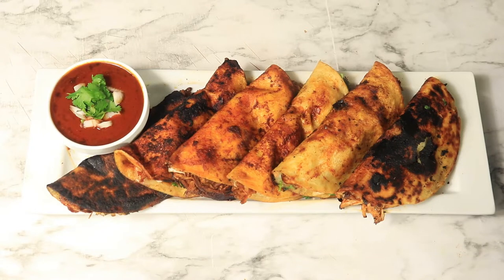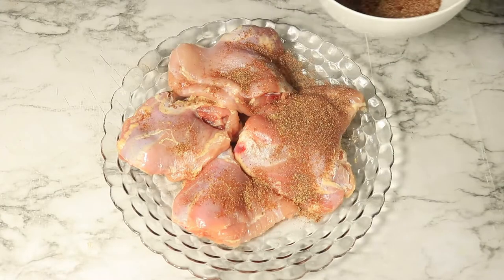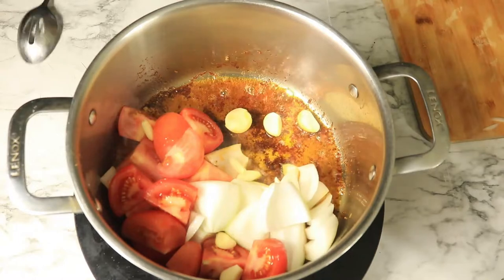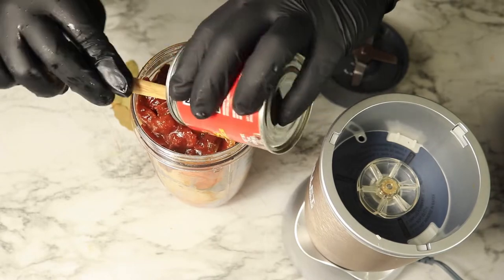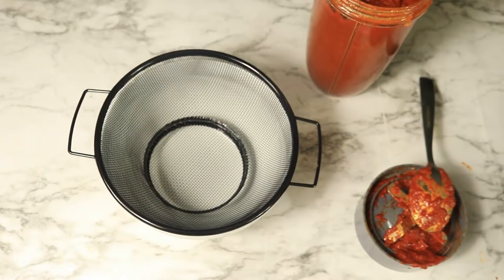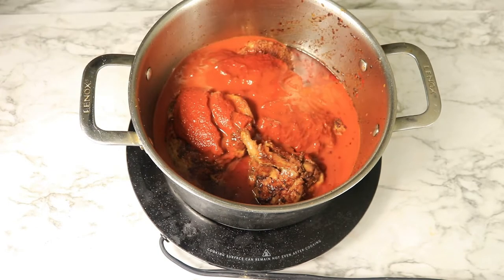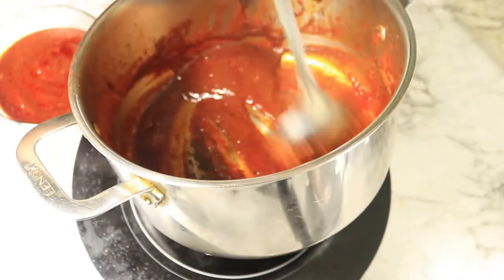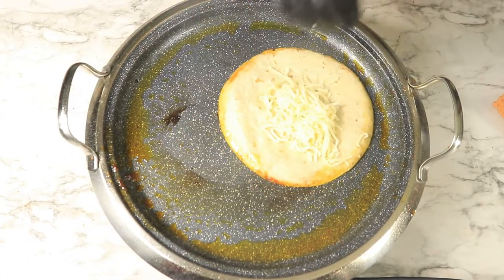Cheesy Chicken Birria Tacos- The Fireside Creator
Today I am preparing cheesy chicken birria tacos with some delicious dipping sauce. I am using four types of chili peppers but please remove the seeds if you don't care for a spicy dipping sauce.